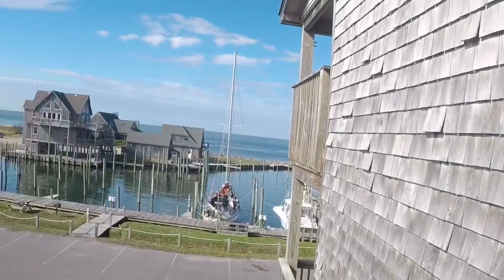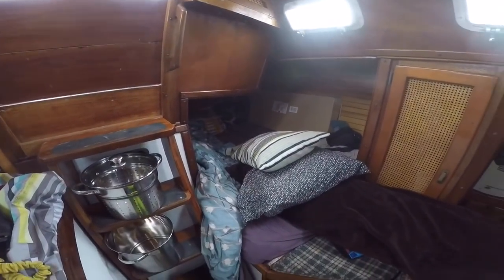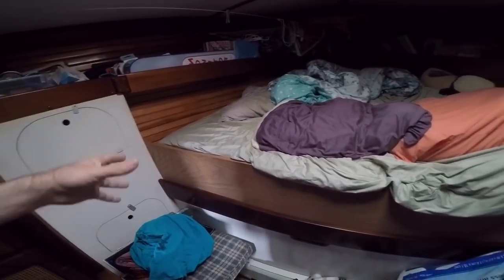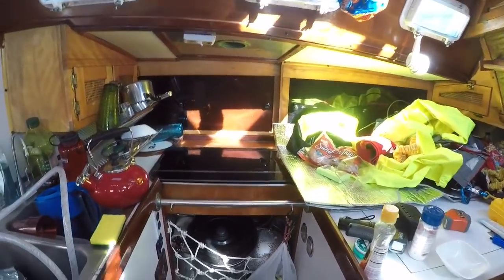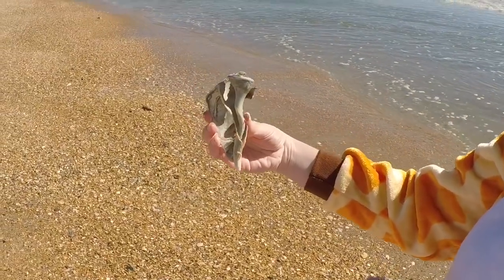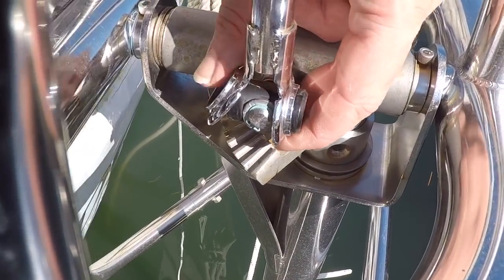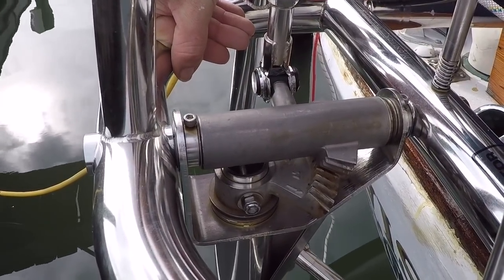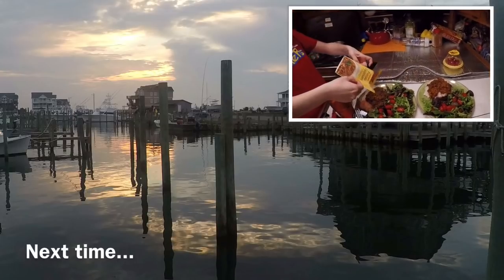Boat Repairs and Beach Giraffe | Sailing Wisdom Ep 63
We give a tour of the boat post storm. Herby repairs the Monitor Windvane and we walk to the beach wearing Halloween costumes because literally nowhere was open. We received many honks and waves.